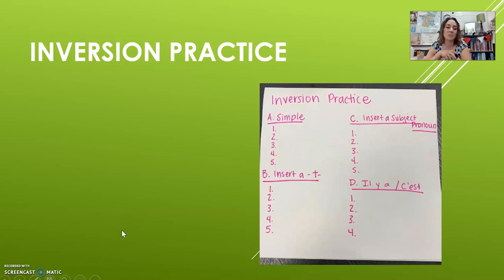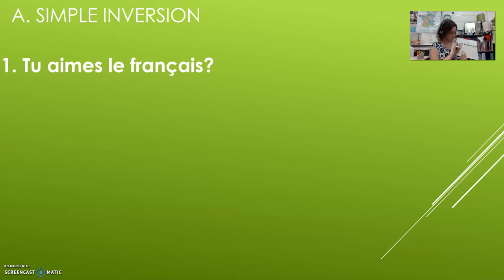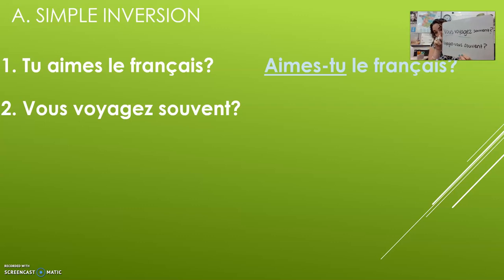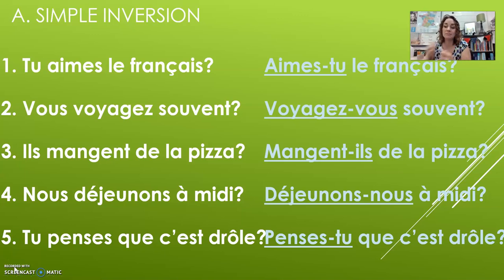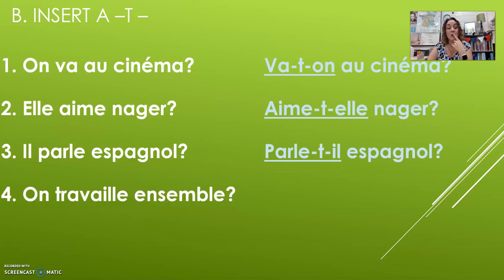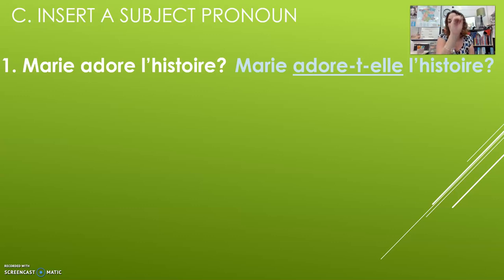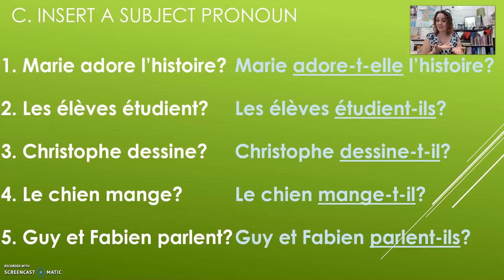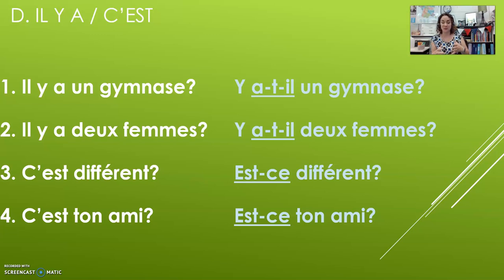French Inversion Questions Practice (Yes/No Questions)